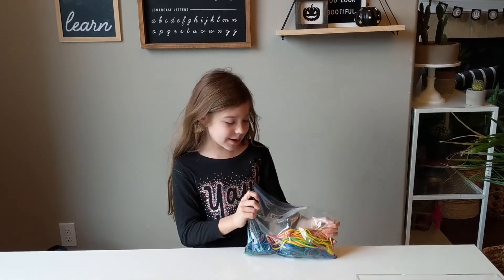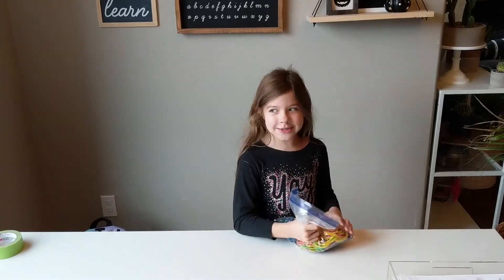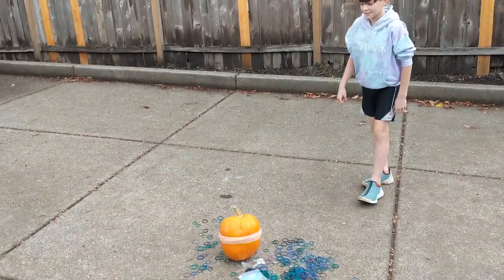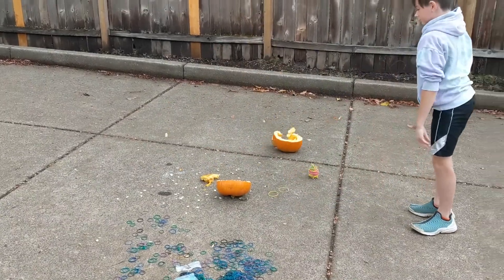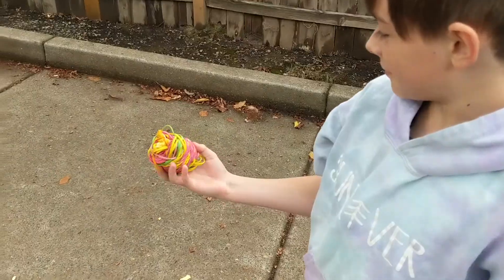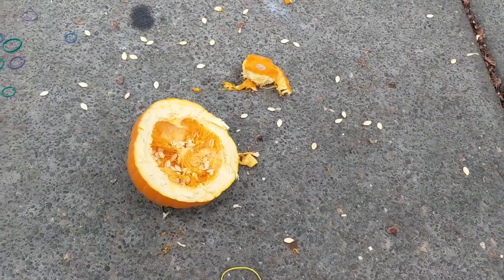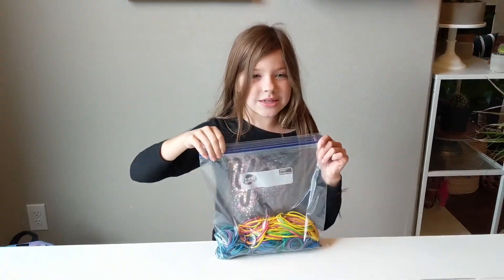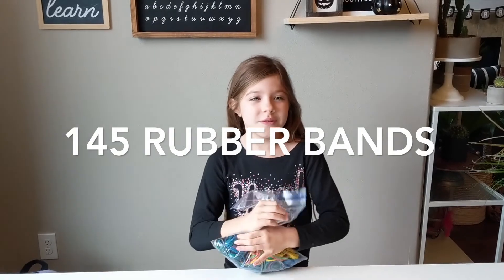Kennedy's Pumkin Smash